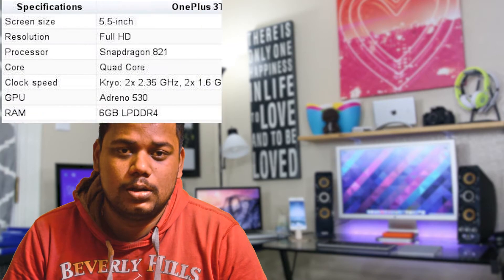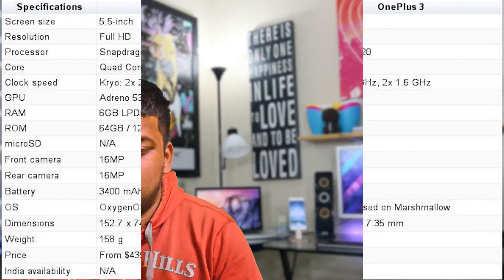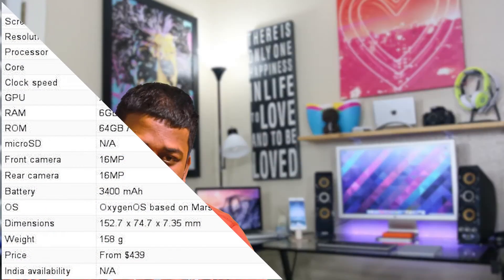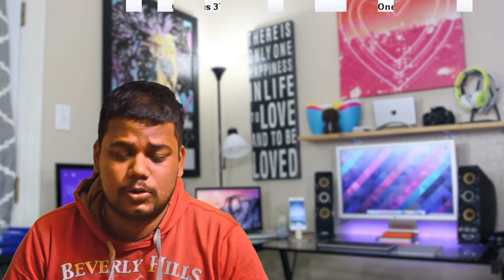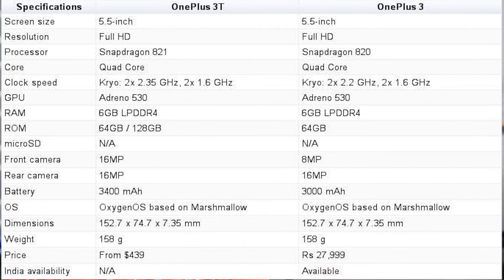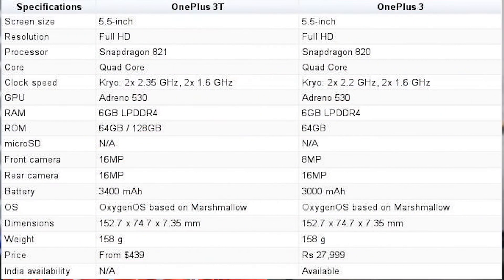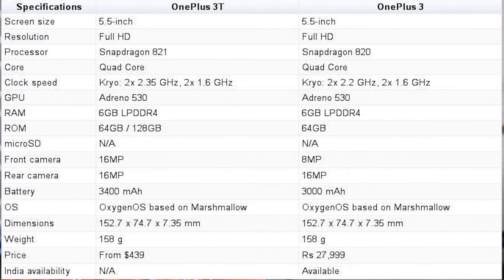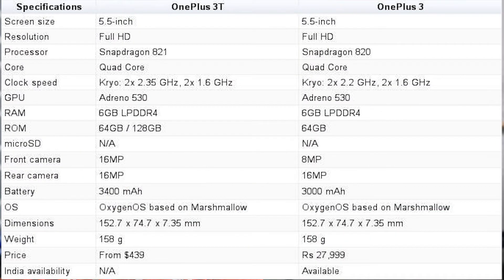oneplus 3T vs oneplus 3, should you upgrade your oneplus 3 to oneplus 3T?Sunnysmation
Oneplus 3T vs oneplus 3, comparison between oneplus 3T and oneplus 3 ,should you upgrade your oneplus 3 to oneplus 3T? oneplus 3T in India..
In this video i will tell you the core difference between oneplus 3 vs oneplus 3T and should you upgrade oneplus 3 to oneplus 3T , is upgrading is worth for you or not?